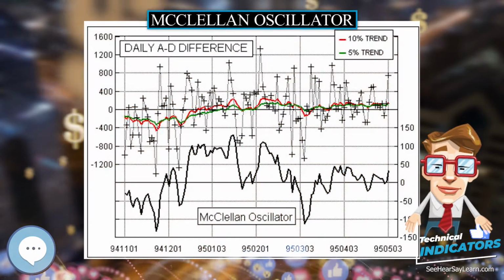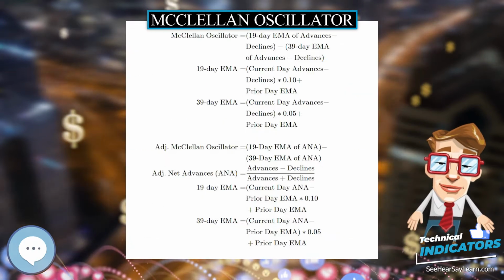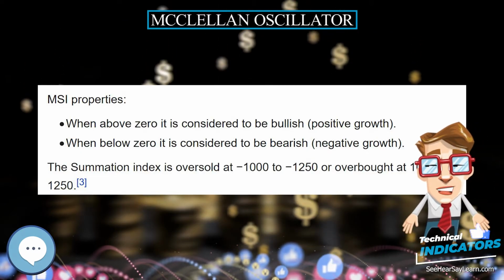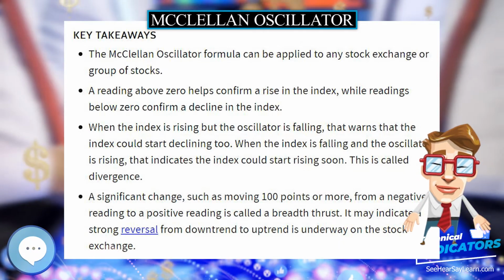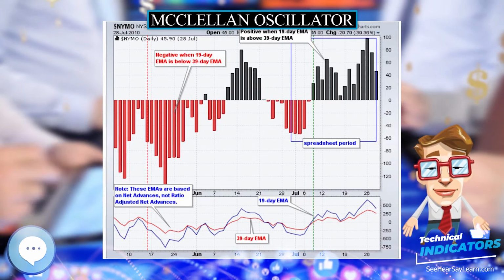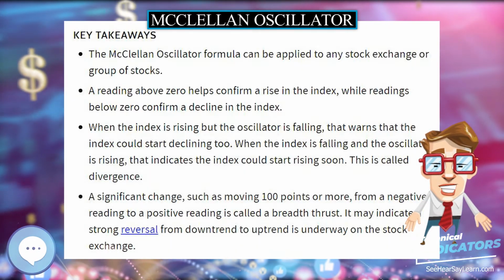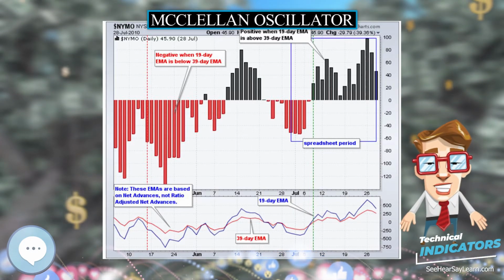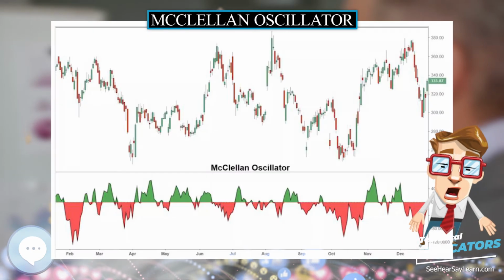McClellan oscillator 📈💲 TECHNICAL INDICATORS 💲📉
The McClellan oscillator is a market breadth indicator used in technical analysis by financial analysts of the New York Stock Exchange to evaluate the balance between the advancing and declining stocks. The McClellan oscillator is based on the Advance-Decline Data and it could be applied to stock market exchanges, indexes, portfolio of stocks or any basket of stocks.